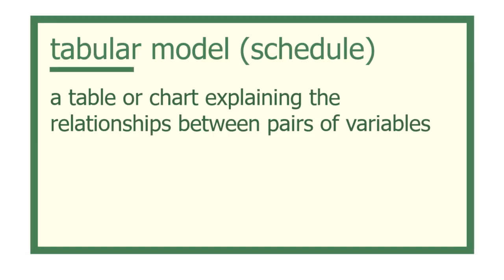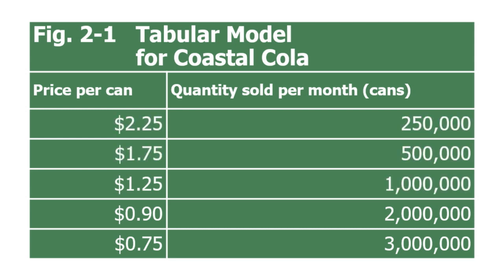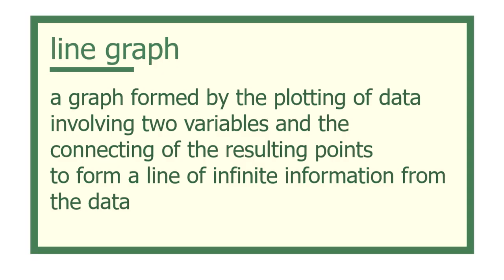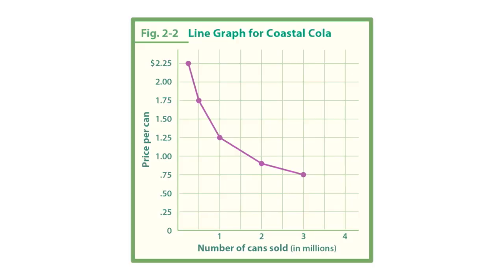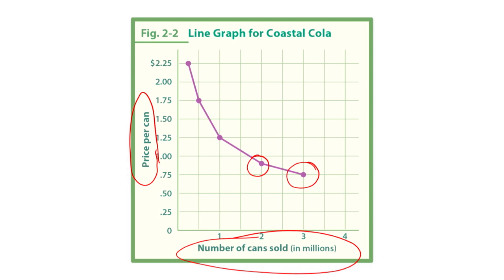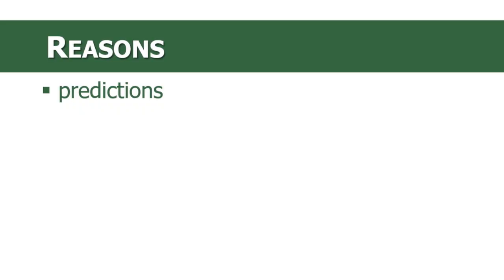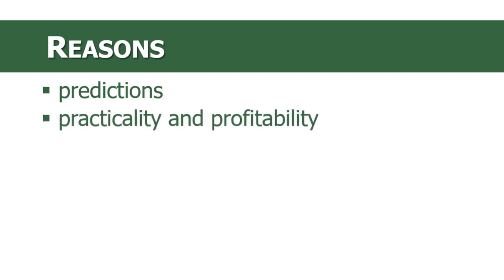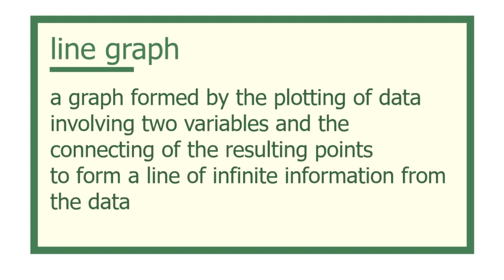Grade 12 Economics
Sample lesson from BJU Press Distance Learning curriculum for Economics. Mrs. Bullock uses real-world examples to explore economic principles.